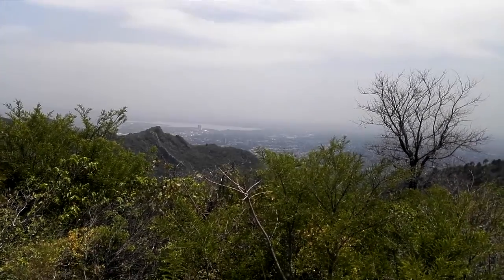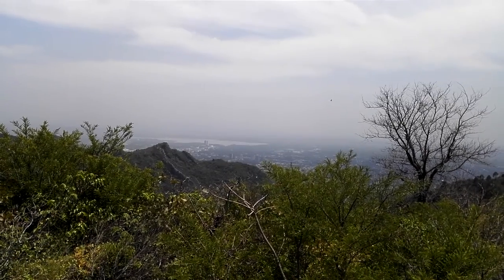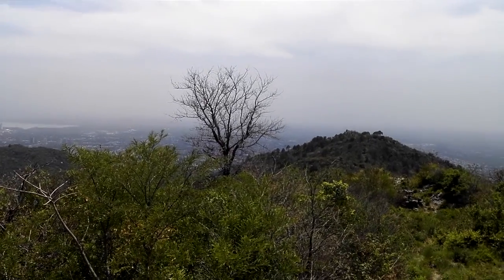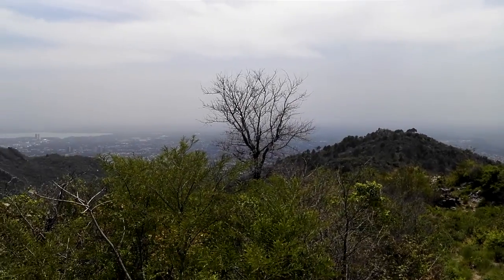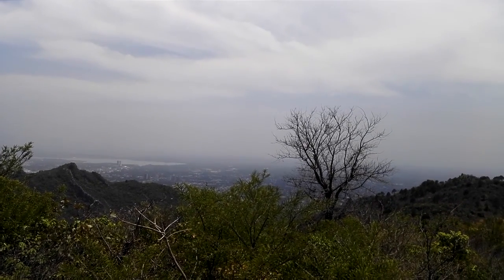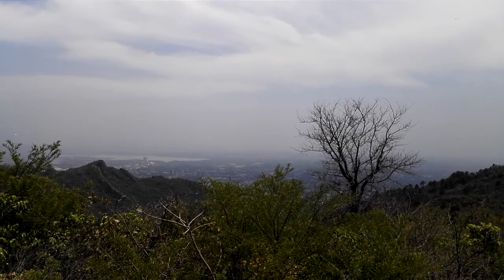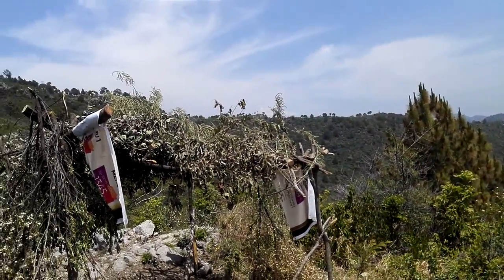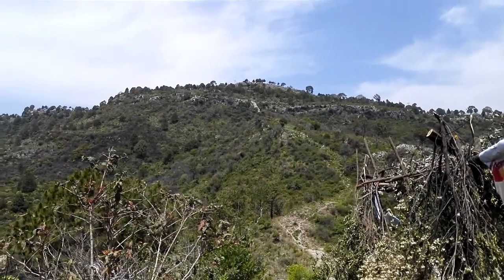Hiking, Sight Seeing and Exploration at Margalla Hills.